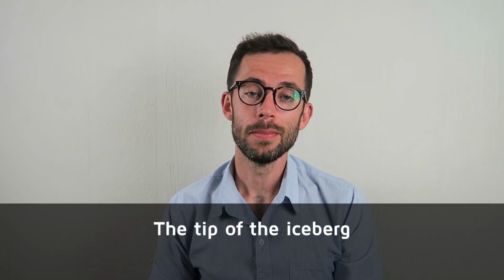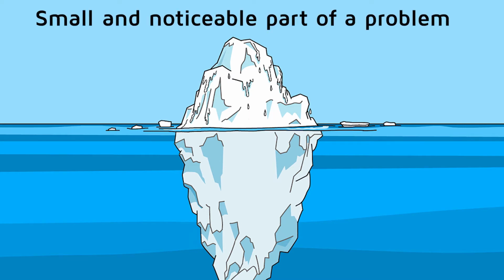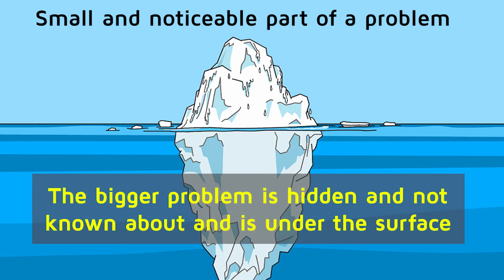C1 MONOLOGUE - Technology and Social Interaction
This EOI C1 monologue will help you speak English confidently, learn important key phrases and show you how I would tackle C1 monologue for the Escuela Oficial de Idiomas exam.

Este monólogo del EOI C1 te ayudará a hablar inglés con confianza, aprender frases clave importantes y te mostrará cómo abordaría el monólogo del C1 para el examen de la Escuela Oficial de Idiomas.

Learn with me and a C1 EOI monologue!!

Keep practicing and good luck!